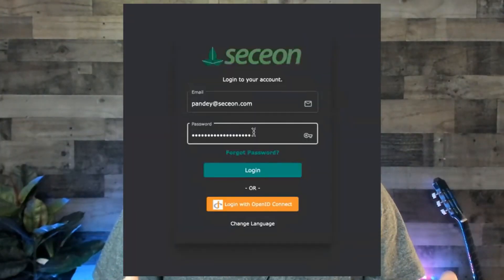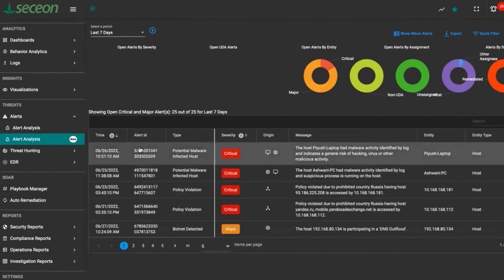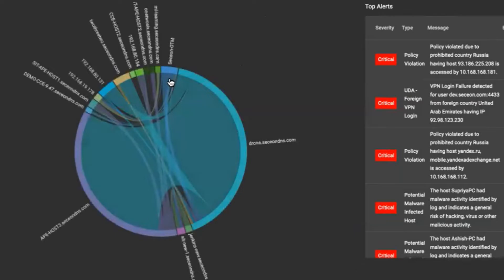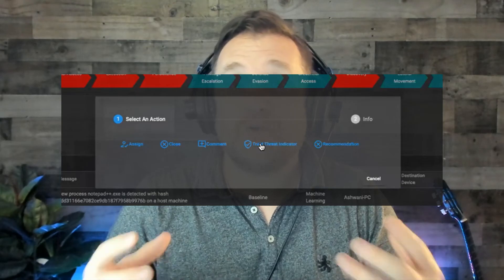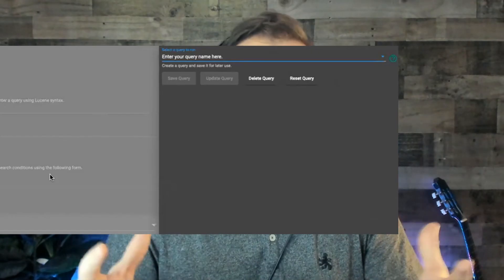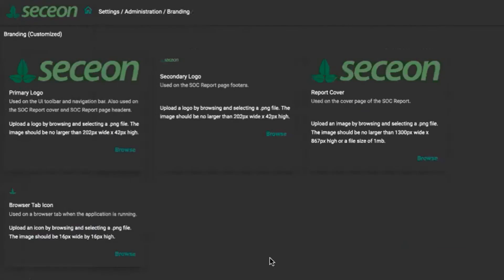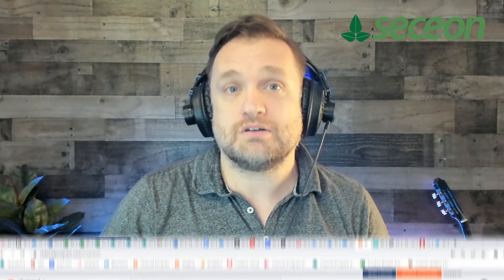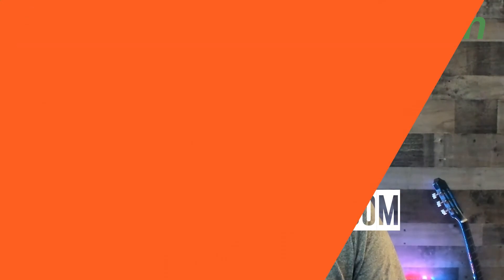Seceon Demo Review: asSIEM & aiXDR Solution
In this installment of our IT in 5 and Under series, Chief Technology Officer and tech uber-enthusiast Garrett Browne reviews Seceon and gives you his take on their aiSIEM & aiXDR solution.